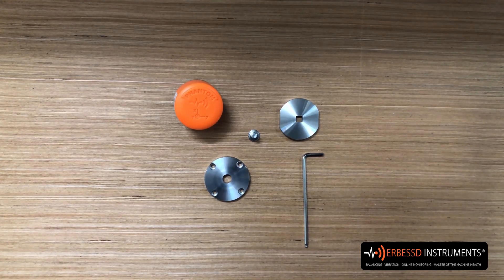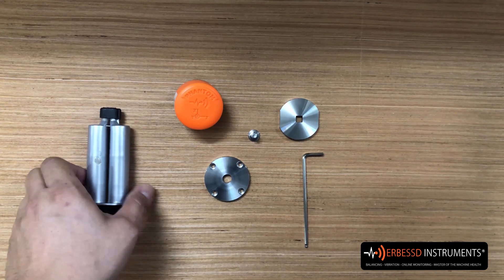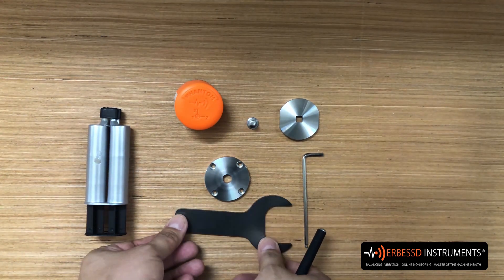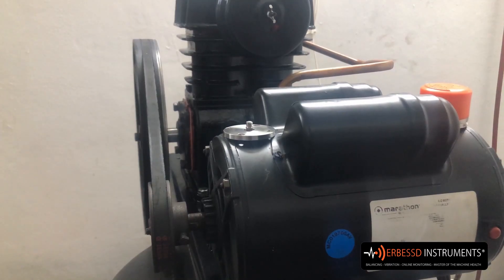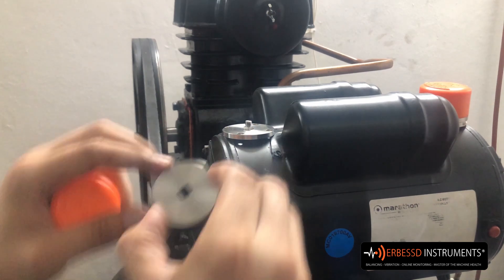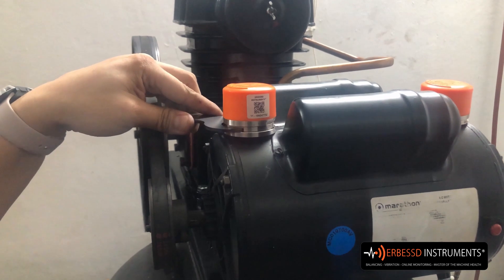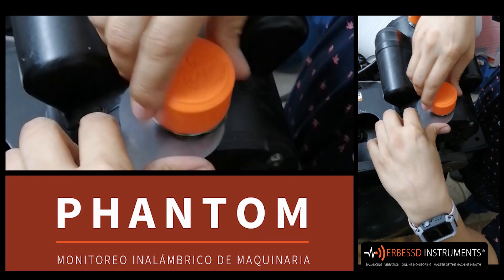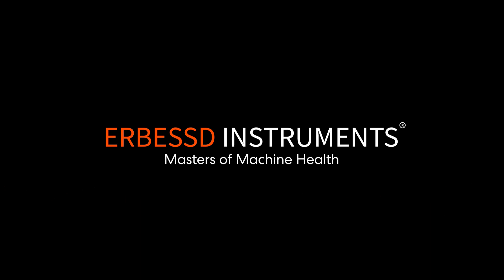Erbessd Instruments | Precision Coins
With these position coins you will be able to place your Phantom in a simple and accurate way, avoiding unwanted vibration and badly oriented axes.